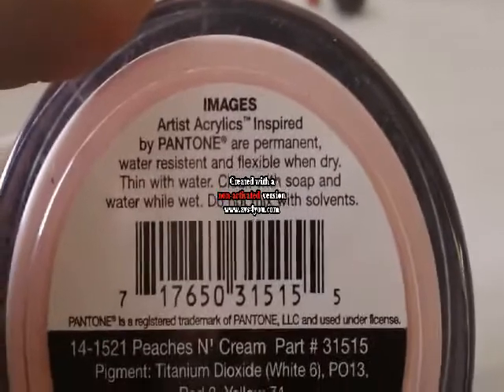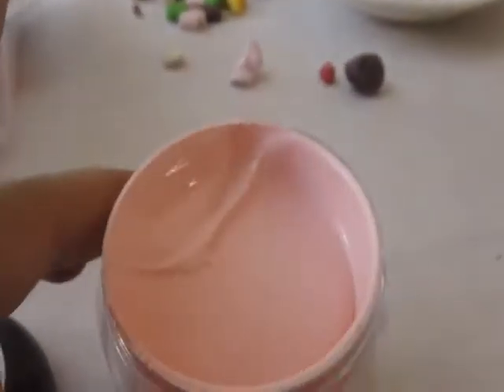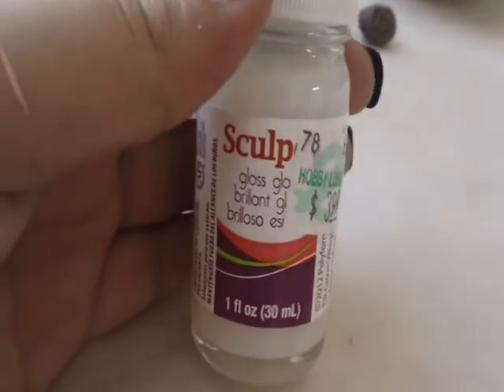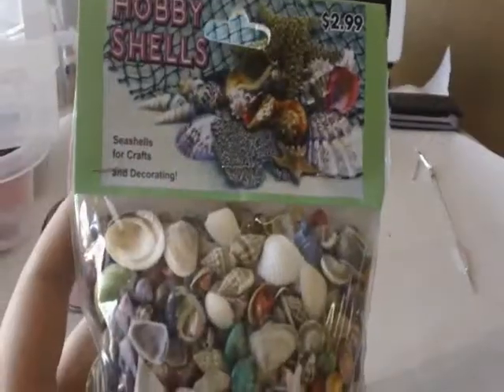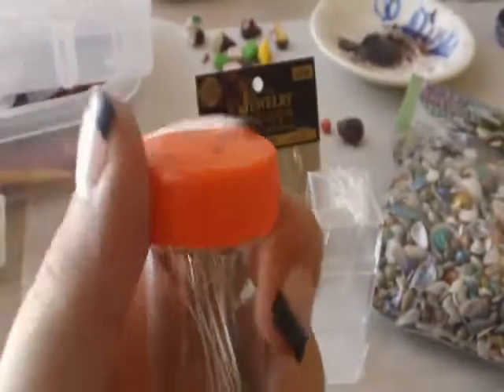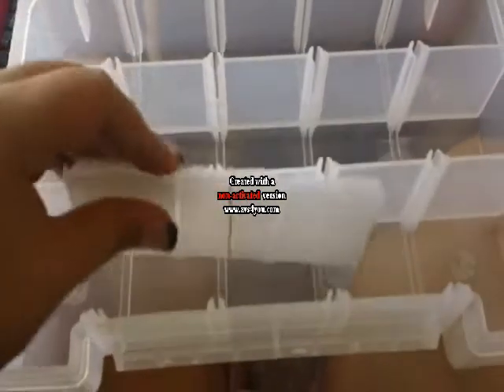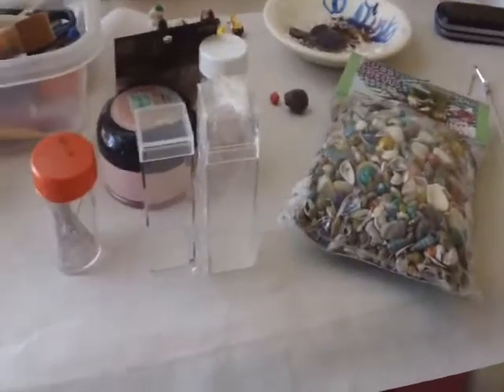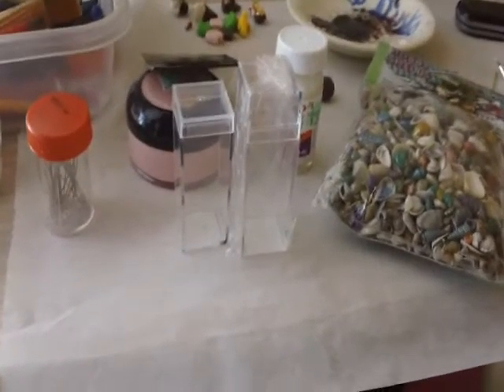Michael's and Hobby Lobby Craft Haul!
here is a mini haul video.. everything that was mentioned was purchased at hobby lobby in the U.S. i hope you guys enjoy! please post comments or video responses with crafts that you have made with sea shells :) i would love to see what everyone has come up with.. also i just started using this video editor and did not realize it would have a water mark.. it will not happen again.. apologies :) don't forget to rate comment and subscribe.. contest with some amazing prizes once i reach 50 subbies :) so go on and subscribe.. :) if there are any requests please feel free to contact me here or on my twitter! @cutesyclaycreations..